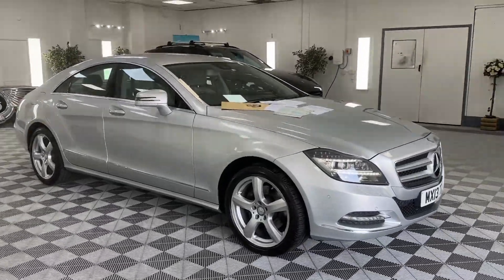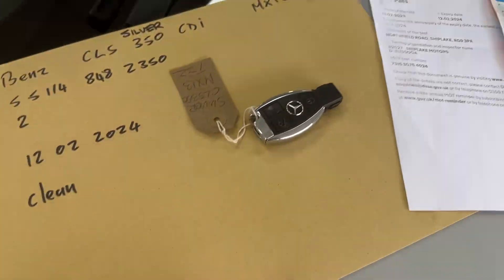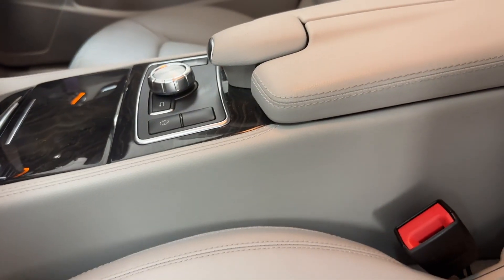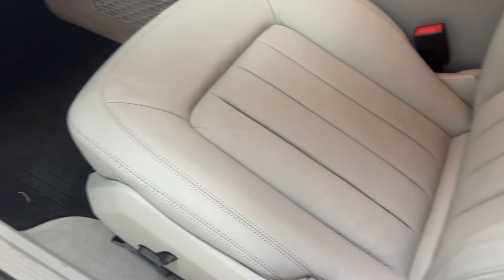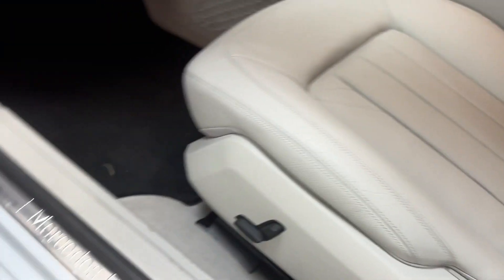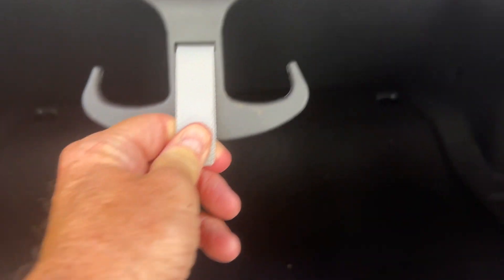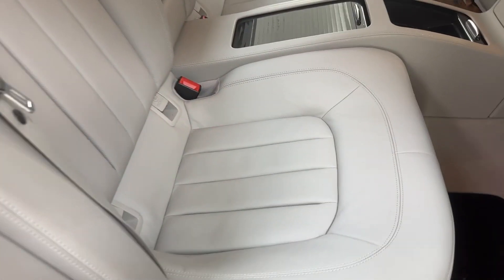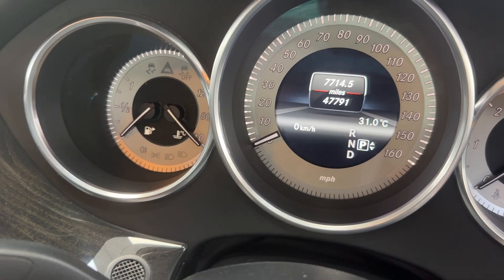Mercedes CLS 350 CDi for sale